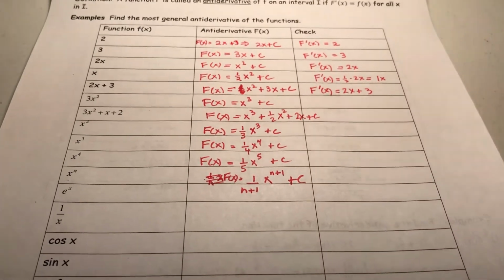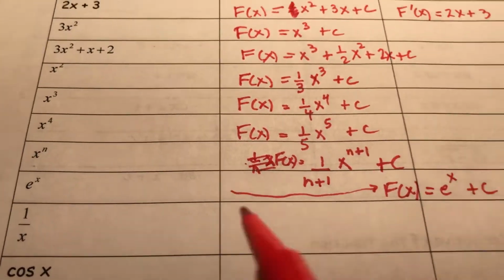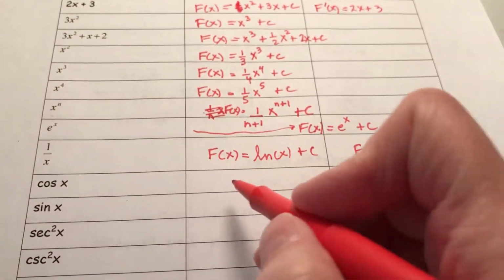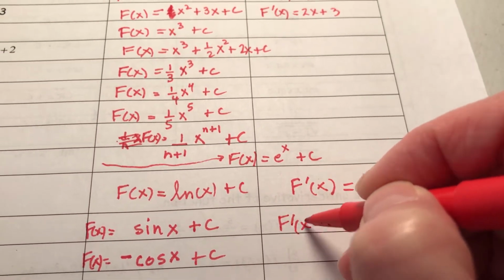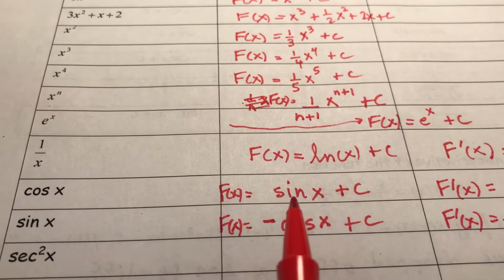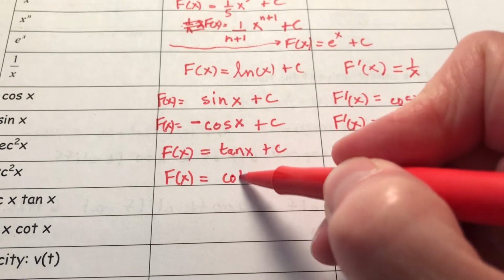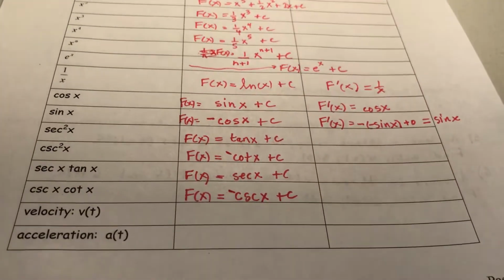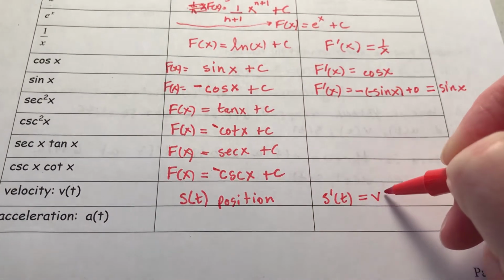4.8 Intro 2